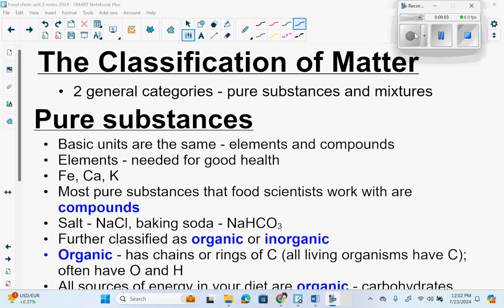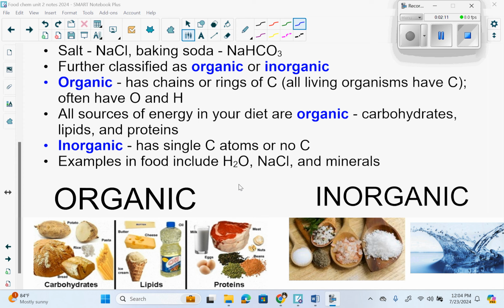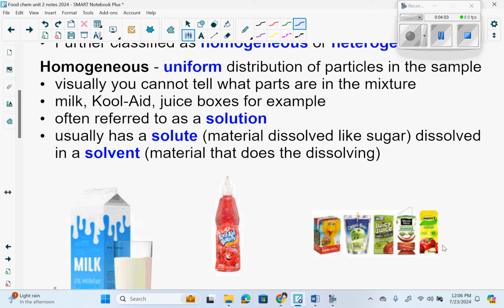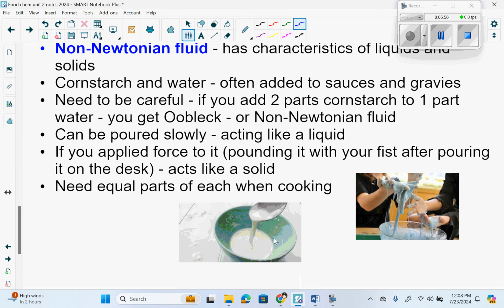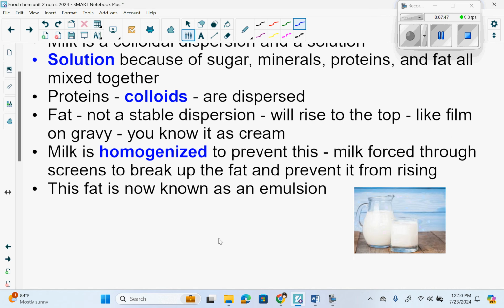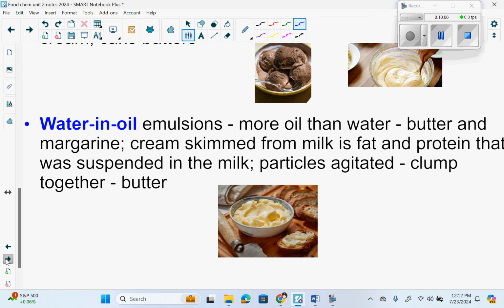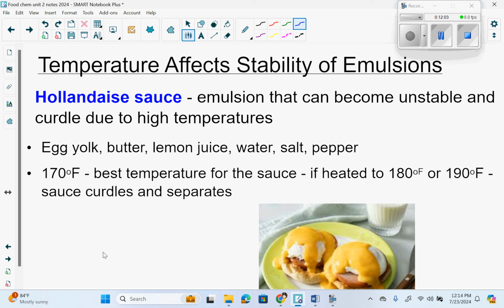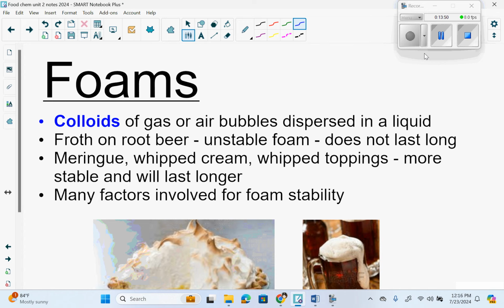Chapter 4 Mixtures